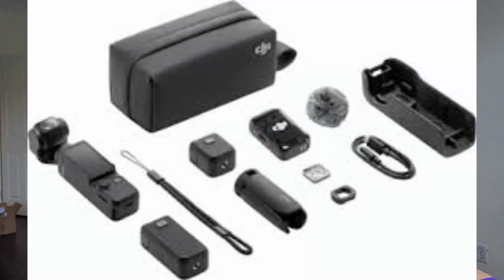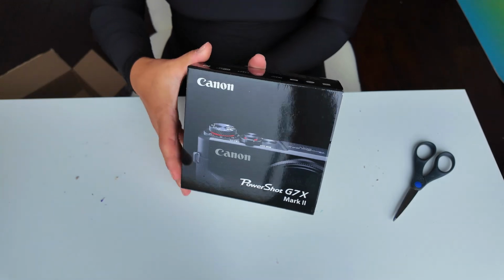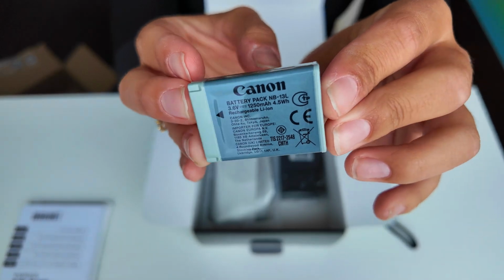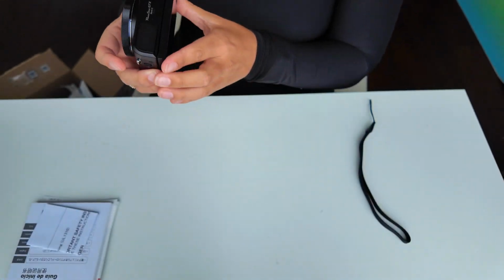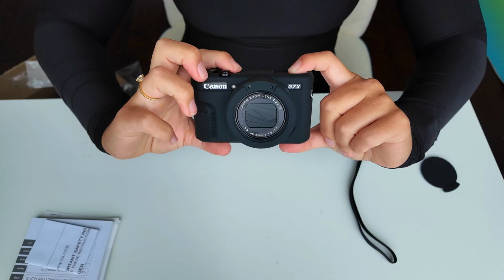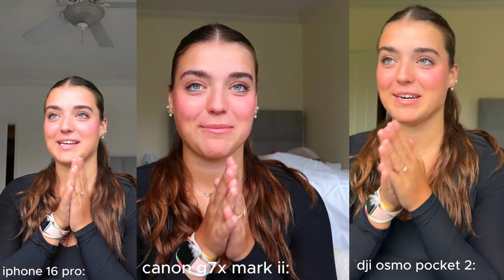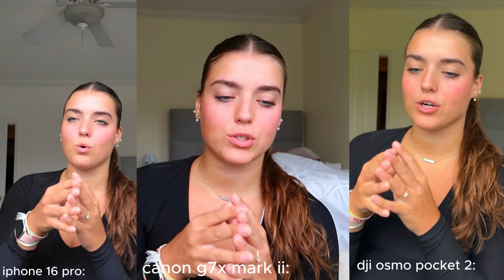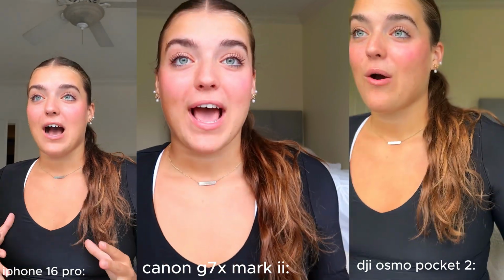CANON G7X MARK II UNBOXING || HOW I GOT A NEW CANON G7X IN 2025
heyy everyone!! in this video i show you my unboxing of the canon g7x mark ii and a bit of comparison from the dji osmo pocket 3 and my iphone 16 pro. i am so so so excited to get this camera and am so excited to see what i am going to do with it!

0:00 intro
1:18 unboxing
4:25 first impressions
4:43 comparison
6:38 how i got a new one in 2025 when they are all out of stock
9:01 final review / outro

AMAZON STOREFRONT
with Kallie Marie in subject line.
 my name is kallie and I loveeee make dance videos. my hobbies are all over the place, from reading, to playing guitar, and knitting. mostly I love competition dance, and basic clean girl lifestyle (such as my fav lululemon),  stay tuned bc i post videos every sunday at 7.

     - kallie